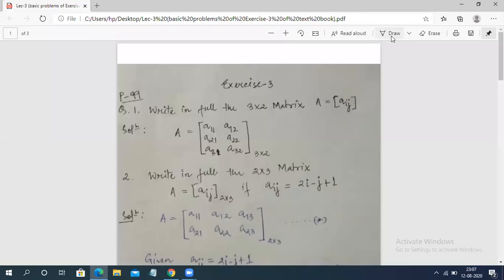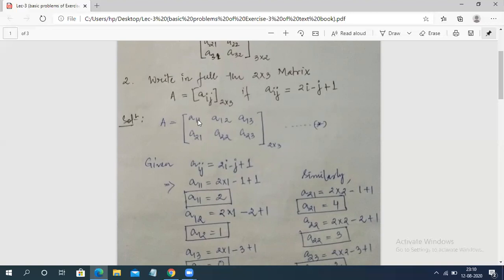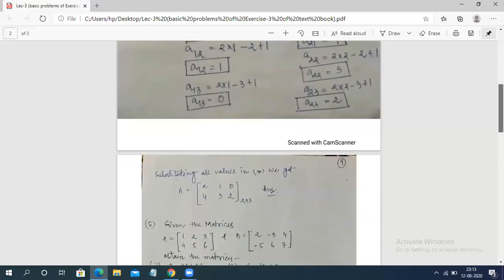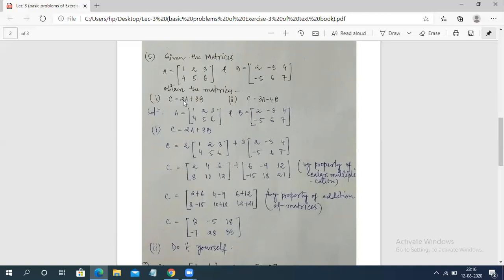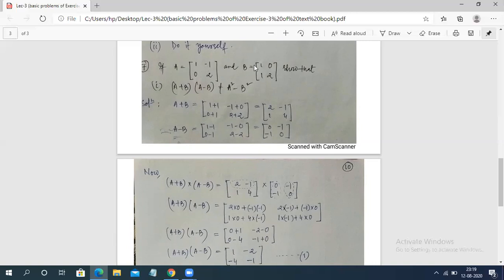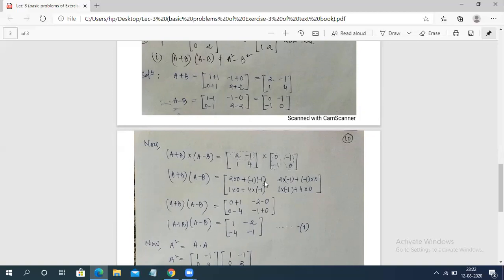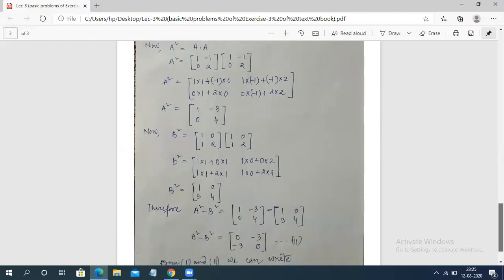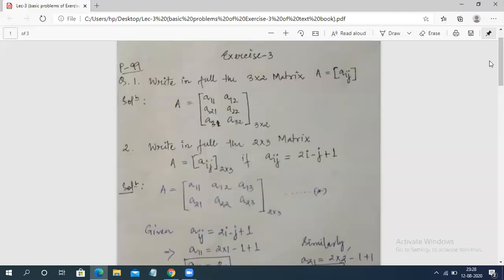Applied Mathematics Lec 3 (basic problems of Exercise-3)|Diploma Engineering| Dr. Firdhousi Begam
University Polytechnic, Applied Mathematics-III(BMA-301), Unit-I by Dr Firdhousi Begam